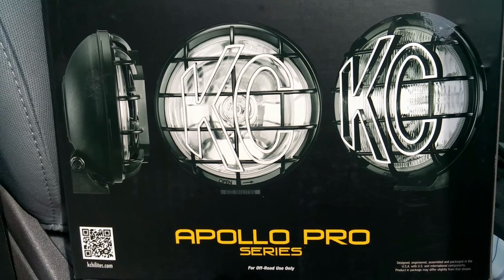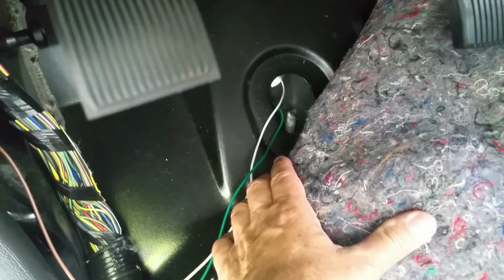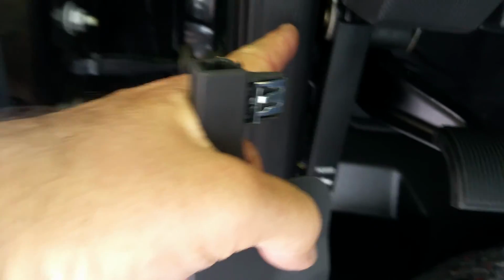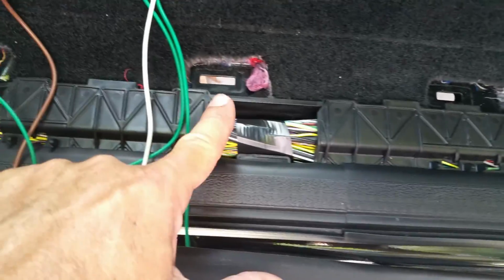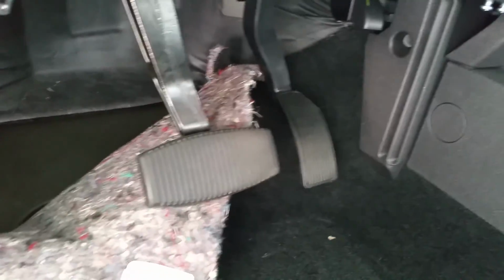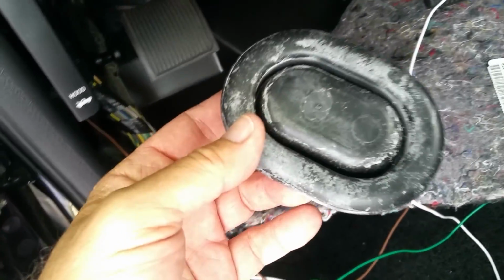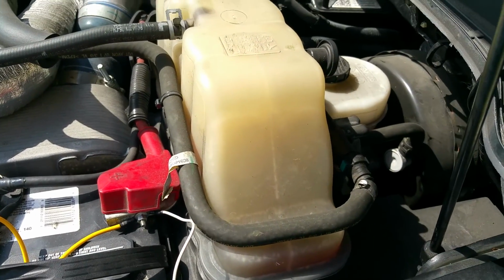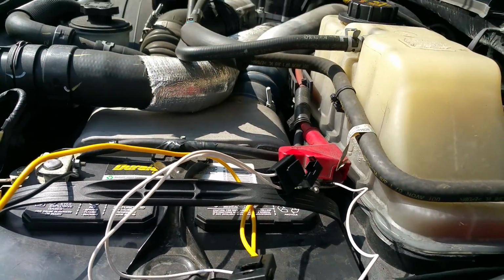KC Fog Lights install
How to install Fog Lights on your truck.